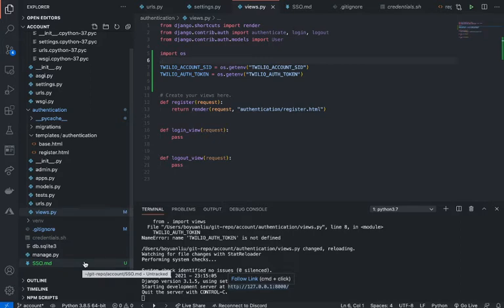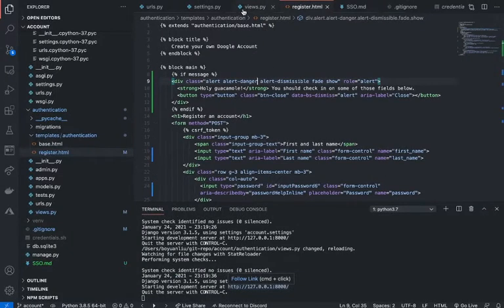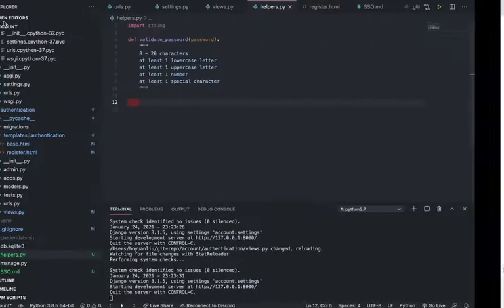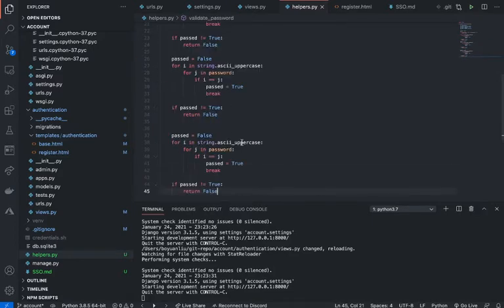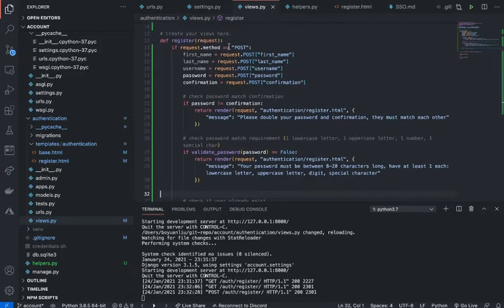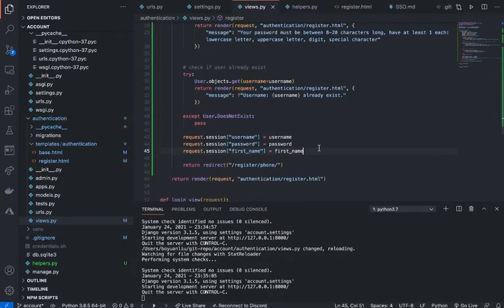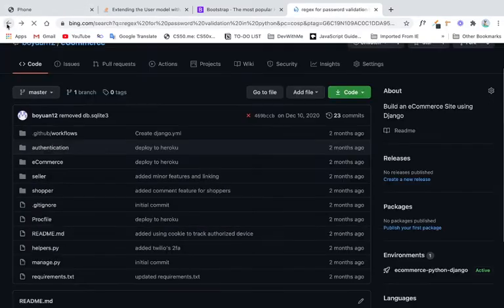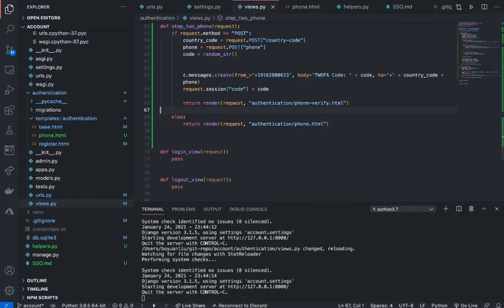GSuite Recreate | Account | Part 2 - Twilio SMS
Hello world, welcome back to another video. In this video, we are going to implementing SMS using Twilio. As always, stay safe and have a nice day!

DevWithMe, out.